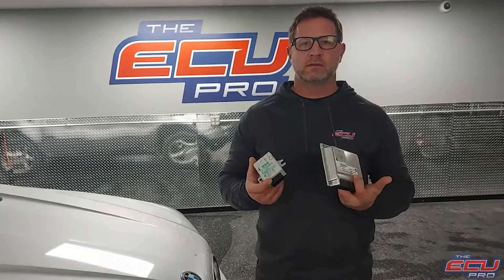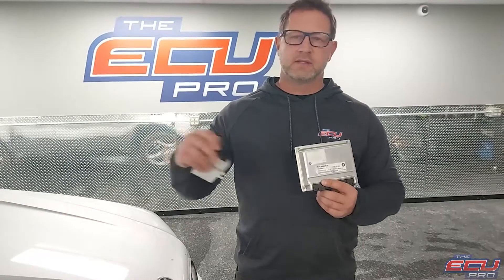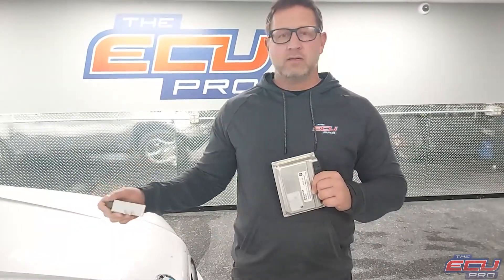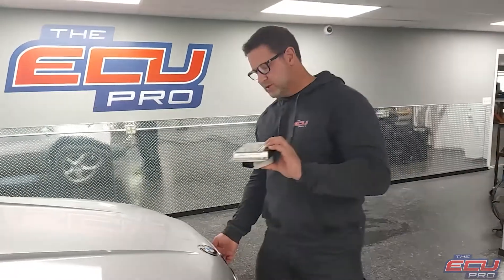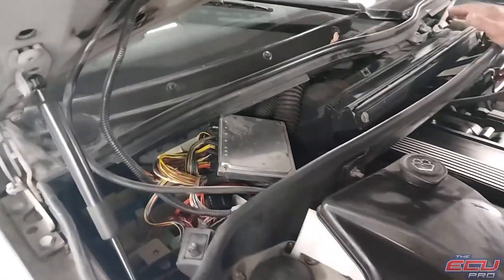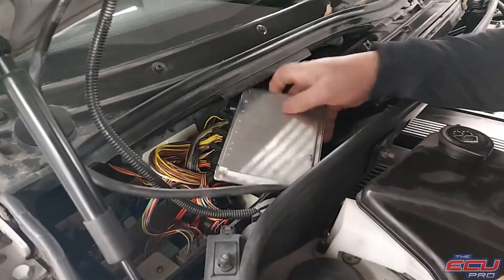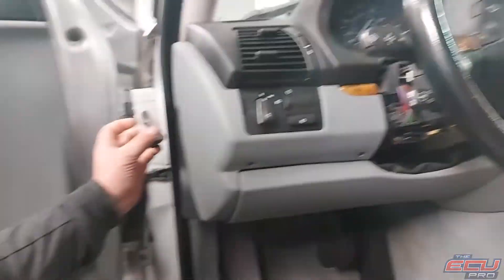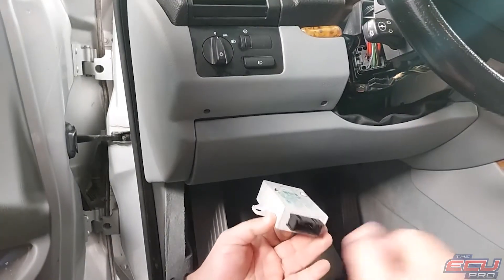BMW MS43 DME / ECU Removal & Repair. BMW E Series 3.0i / 2.5i with EWS System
How to remove a BMW MS43 DME / ECU with EWS system.

0:00 MS43 BMW DME Repair - parts required for a repair
0:49 How to remove MS43 BMW DME
1:27 How to remove EWS system from a  BMW X5